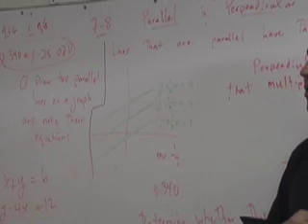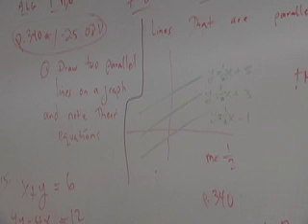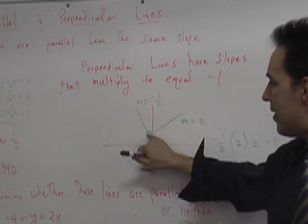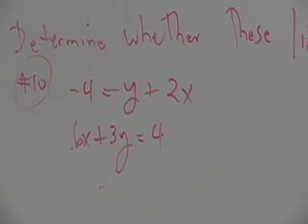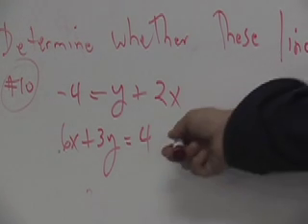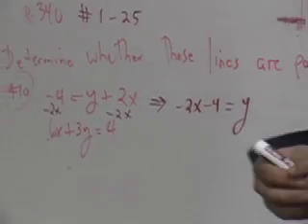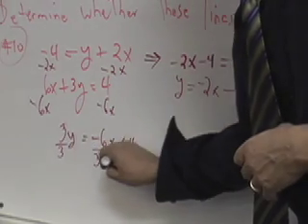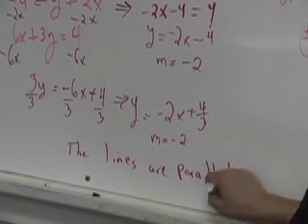7-8 Parallel, Perpendicular or Neither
#10 on p. 340